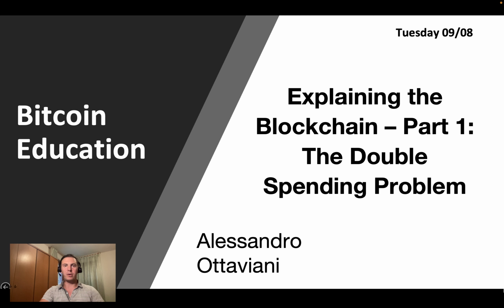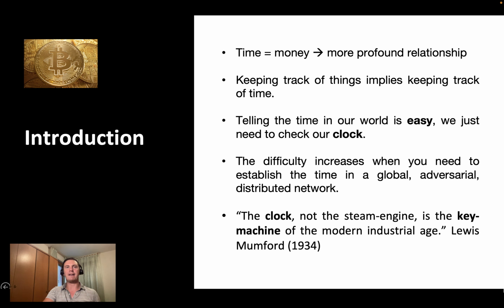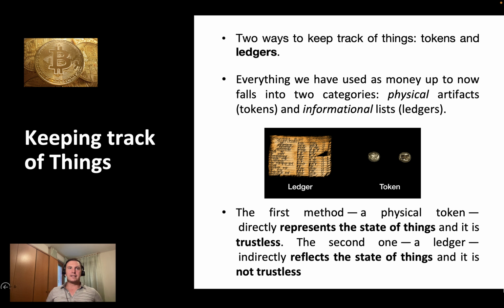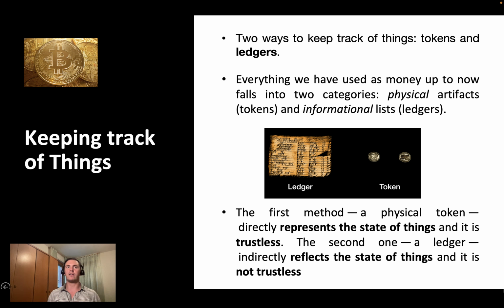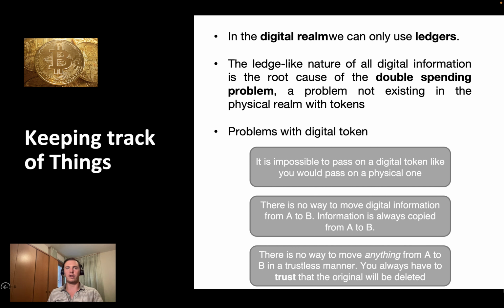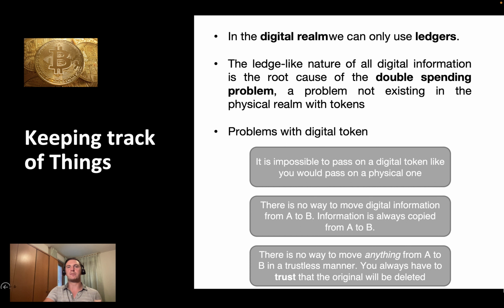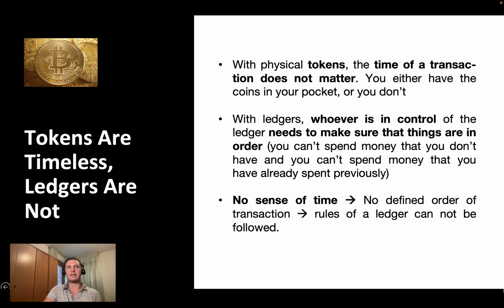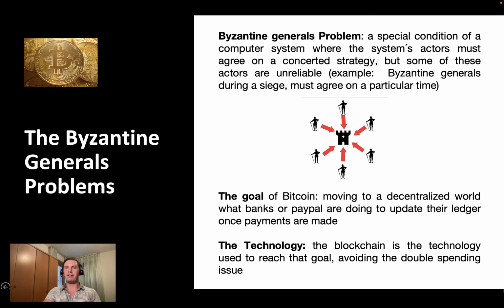Bitcoin Education - Explaining the Blockchain - Part 1: The Double Spending Problem